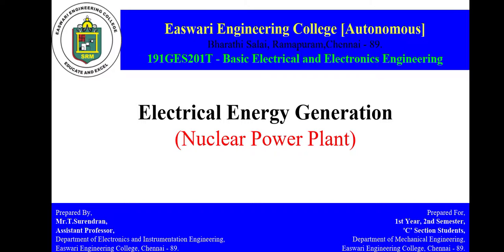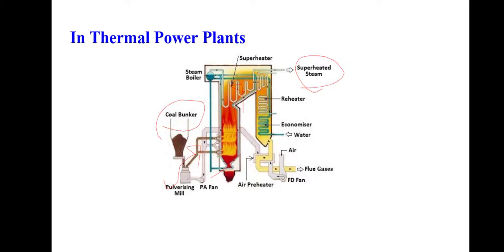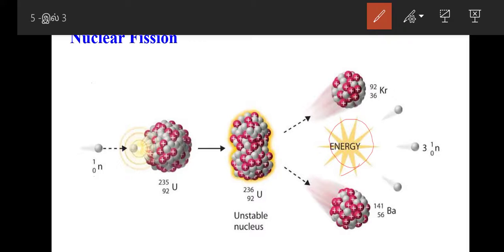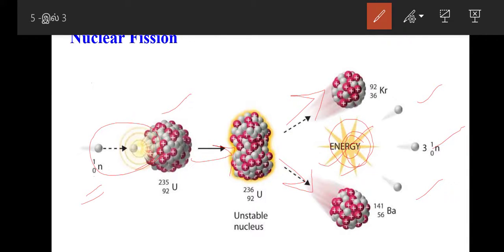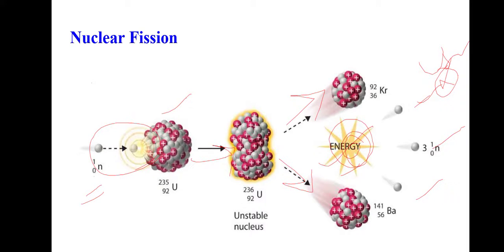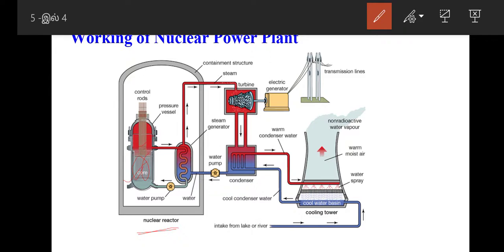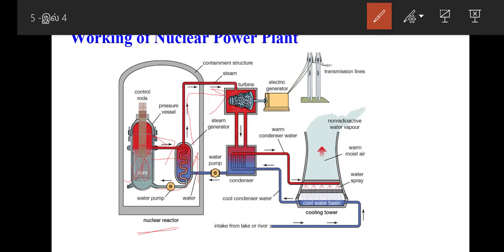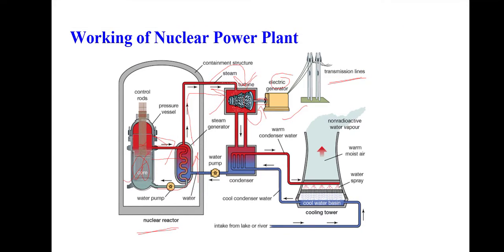Nuclear Power Plant